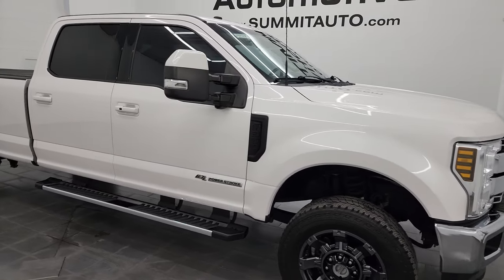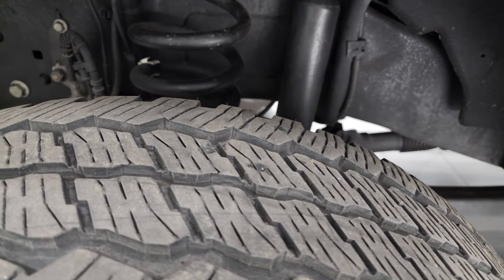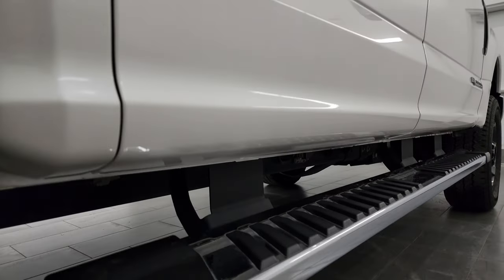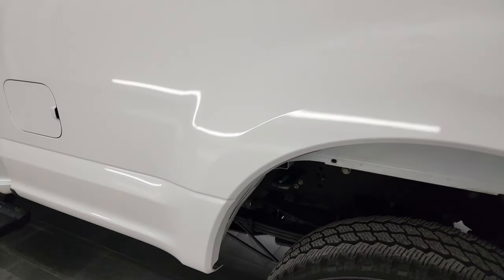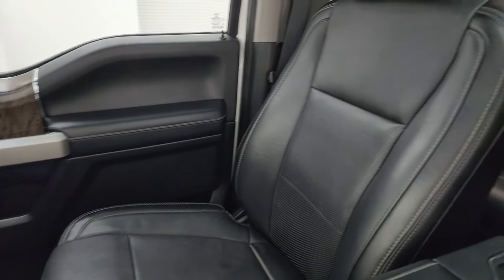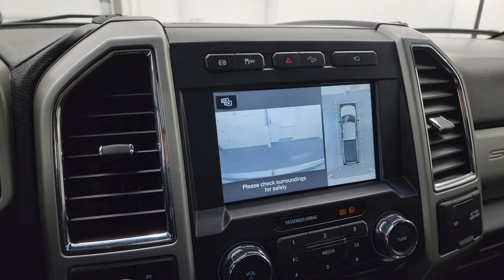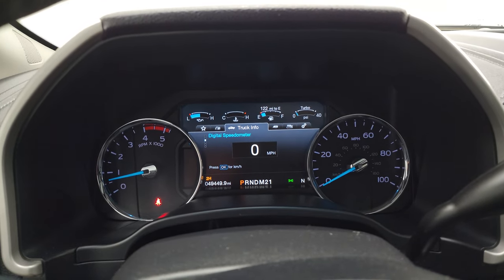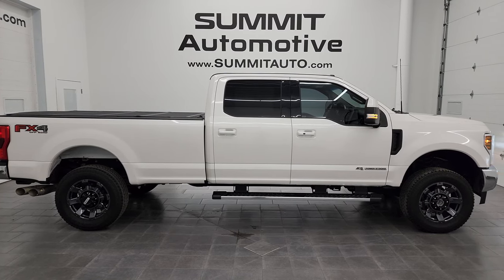2018 FORD F350 LARIAT ULTIMATE LONGBOX DIESEL TEXAS TRUCK 4K WALKAROUND 14251Z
This 2018 FORD F350 LARIAT ULTIMATE CREW LONGBOX POWERSTROKE DIESEL IN WHITE PLATINUM TRICOAT METALLIC FROM TEXAS FOR SALE IN FOND DU LAC OSHKOSH WISCONSIN 54935 is the vehicle we did walk around review of today.

Thank you for checking out this video of this 2018 FORD F350 LARIAT ULTIMATE CREW LONGBOX POWERSTROKE DIESEL IN WHITE PLATINUM TRICOAT METALLIC FROM TEXAS FOR SALE IN FOND DU LAC OSHKOSH WISCONSIN 54935

STOCK: 14251Z
PRICE: $60,991
MILES: 49,363
MAKE: FORD
MODEL: F350
VIN: 1FT8W3BT4JEC24063
LOCATION: FOND DU LAC OSHKOSH WISCONSIN, 54937 TRUCKS ON 41

CLEAN TITLE HISTORY! CLEAN CARFAX! TEXAS TRUCK! 6.7 Liter V8 Powerstroke 2nd Generation Turbo Diesel Engine, 440 Horsepower, Full Four Door Crew Cab, Long Box 8 Foot Longbox, Single Rear Wheel SRW, Lariat Ultimate Package, 6 Speed Automatic Transmission with Optional Manual Tap Shift, Turn Dial 4x4 Four Wheel Drive 4WD, FX4 Offroad Suspension Package, Factory GPS Navigation System, Power Panoramic Vista Roof Sunroof Moonroof Sun Roof Moon Roof, Reverse Backup Camera Rearview Camera, Cargo Camera Rear View Box Camera, 360-Degree Surround View Camera System, Blind Spot Monitoring with Rear Cross-Path Detection, Non Smoker, Dual Power Air Conditioned Ventilated and Heated Seats, Black Ebony Leather Seats, Bucket Seats, Memory Driver's Seat, Bak-Flip Hard Fold Up Tonneau Cover, Full Towing Package with Receiver Trailer Hitch, Wiring and Transmission Cooler Tow Package, 5th Wheel And Gooseneck Hitch Prep Package Fifth Wheel Goose Neck, 6 Upfitter Switches, Factory Brake Controller, Factory Exhaust Brake, LED Side Lights, Heated Power Fold-in Power Mirrors with Built-in Directional Signals, Powerscope Tow Power Mirrors that Power Telescope and Power Fold in with Built-in Directional Signals, Advancetrac with Roll Stability Control Traction Control, HDC Hill Decent Control, 3.55 Gears with Limited Slip Differential, 20 Inch Rims Premium Wheels, Painted Alloy Rims Premium Wheels, Four Wheel Disc Brakes, Factory Chromed Stepbars, Spray-in Bedliner, Bedrail Covers, Fog Lights, LED Bed Lighting, Reverse Sensors, Securicode Driver Side Doorcode Keyless Entry, Locking Tailgate, Power Drop Down Tailgate, Tailgate Step Assist Manstep, Side Box Tie-downs, AM / FM Radio Tuner, Sirius/XM Satellite Radio Capabilities Sirius / XM, Sync 8" Touchcreen Radio, CD Player, Sony Premium Audio Sound System, Microsoft SYNC System with Bluetooth, Hands-Free Audio System Blue Tooth, Android Auto Compatible, Apple Car Play Compatible, Factory Subwoofer, USB Jack Portable Audio Connection, Intelligent Access with Push Button Start, Keyless Entry with Factory Remote Start, Power Sliding Rear Window Rear Window Defroster, Adjustable Height Seatbelts, Driver and Passenger Front Air Bags, L.A.T.C.H. Child Safety System, Side Curtain Air Bags SRS Safety Restraint System, Heated Steering Wheel Multi-Function Steering Wheel Controls, Homelink System with Three Programmable Buttons for Garage Doors, Lighting Systems & Security Systems, Compass, Outside Temperature Display and Mileage Display, Dual Multi-Zone Climate Control , Power Adjustable Pedals, Weathertech Floormats, Ambient Color Change Lighting, Storage Compartment Under Rear Seats, Woodgrain Dash And Door Trim, Air Conditioning AC, Cruise Control, Power Locks, Power Windows, Automatic Headlights Autolamp, Power Tilt/Telescope Steering Wheel, 110V / 400W Auxiliary Power Outlet, White Platinum Metallic Tri-Coat, CLEAN AUTOCHECK! Very very clean inside and out! This is one of the sharpest 2018 Ford F350 crewcab longbox 1 ton trucks on our lot! Make your move before this super clean 4wd is gone!